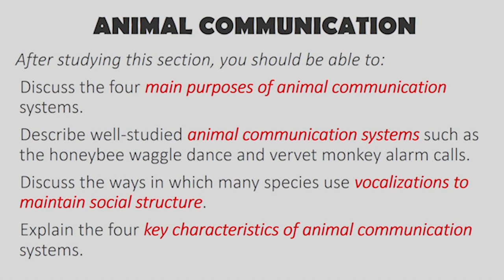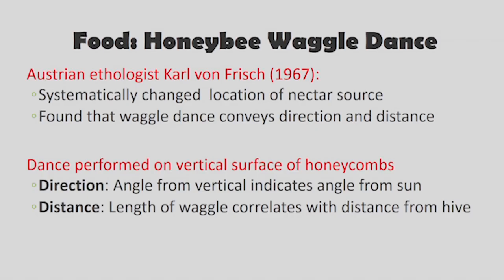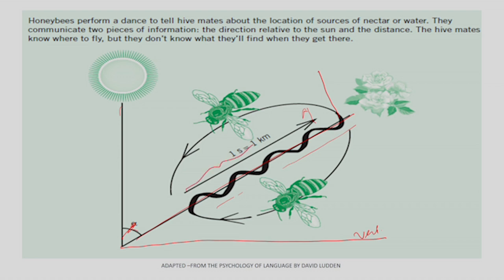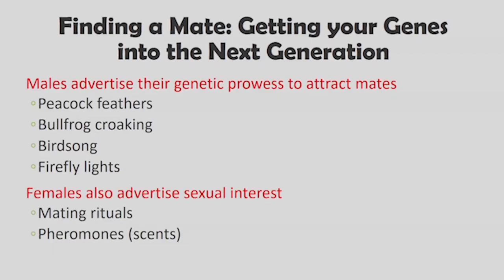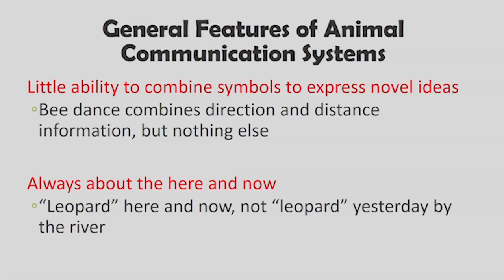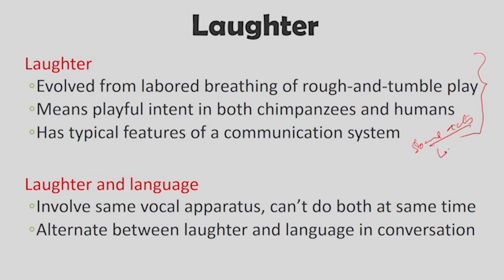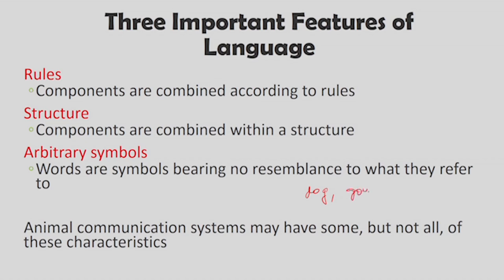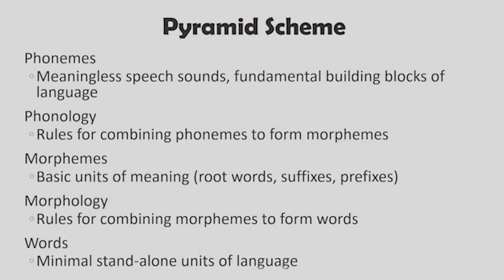Lec 1: Communication and Language - I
Subject : Psychology
Course Name : The Psychology Of Language